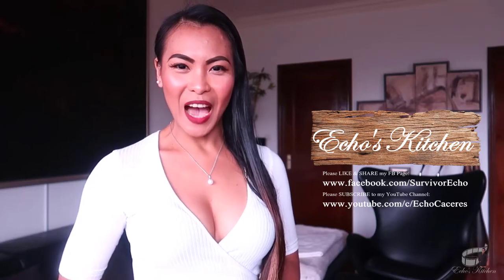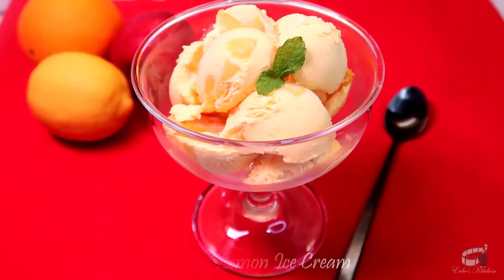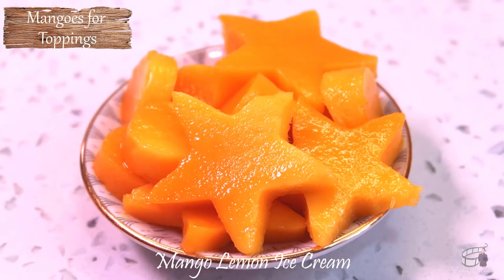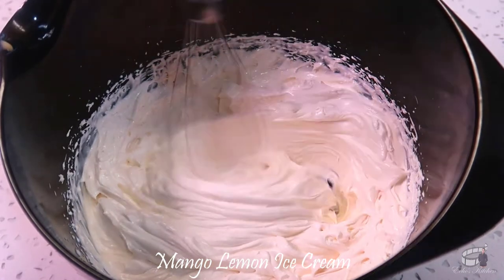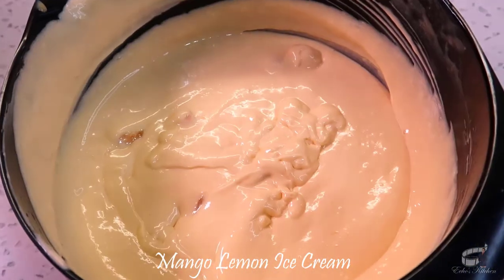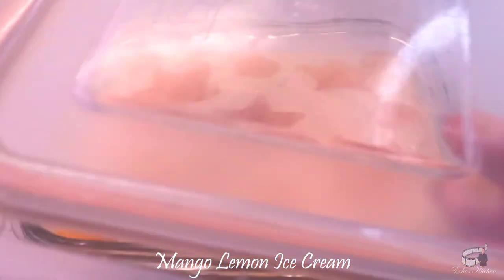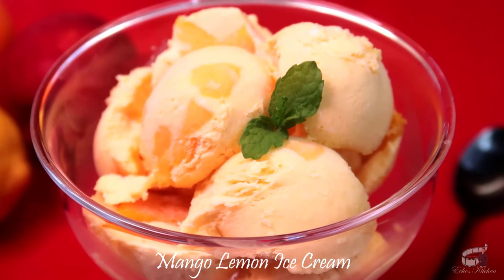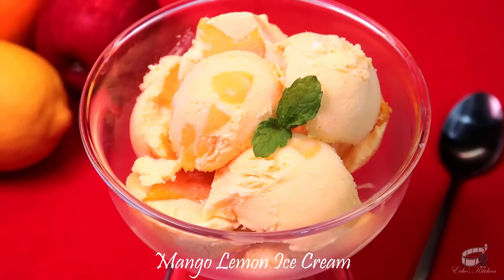Mango Lemon Ice Cream | Dessert Recipe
v31 | Mango Lemon Ice Cream by Echo's Kitchen 😋

Good morning!
For today's cooking vlog, I'm going to share with you my MANGO LEMON ICE CREAM recipe.
This is the easiest ice cream you'll ever have to make and you won't need an ice cream maker either. If you're craving for a sweet treat, try my Mango Lemon Ice Cream recipe, it's simple, super easy to make and it'll turn out creamy, rich and flavourful.

INGREDIENTS:
2 pcs ripe mangoes
1/2 cup condensed milk,
250 ml Heavy Cream
Fresh lemon

Helpful Tips:
a. No blender, no problem. Just mince or finely chop the mangoes (I recommend using a very ripe mango here), add the condensed milk and use a whisk to beat the mango mixture until smooth.
b. If electric hand mixer is not available, whisk the heavy cream manually until medium to stiff peaks form.

Cheers!❤️
Echo Caceres